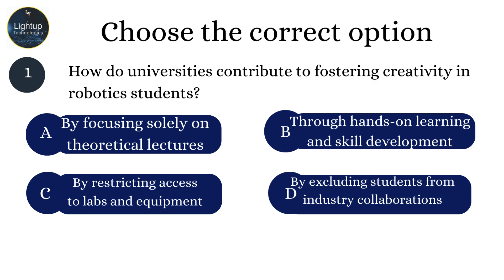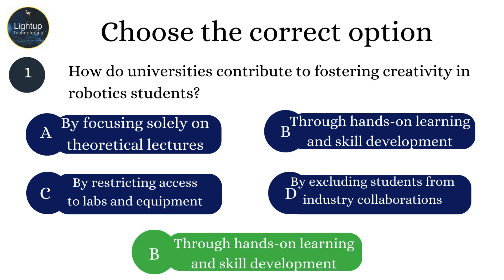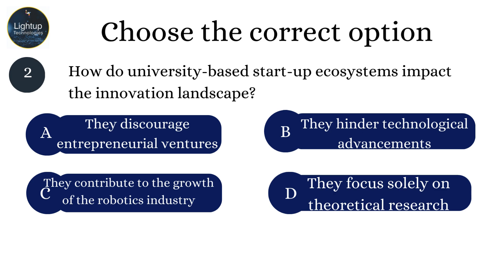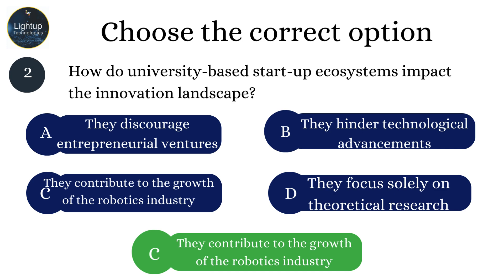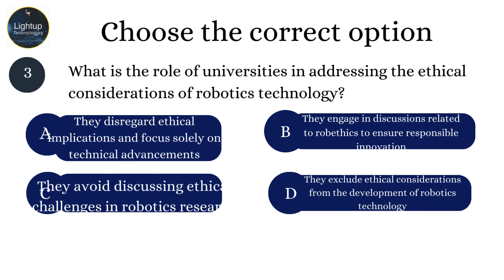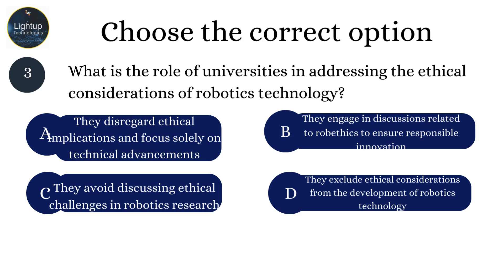Robotics Chapter 17 - Robotics in Everyday Life video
Welcome to Chapter 17 of our comprehensive robotics series, where we delve into the fascinating world of robotics through multiple-choice questions (MCQs). In this video, we provide an engaging and educational exploration of the key concepts introduced in robotics, helping you reinforce your knowledge and prepare for exams, interviews, or simply expand your understanding of this dynamic field.

Robotics is an interdisciplinary branch of engineering and science that includes mechanical engineering, electrical engineering, computer science, and others. This chapter focuses on the fundamental aspects of robotics, offering a series of MCQs designed to test and enhance your grasp of the basic principles and concepts that underpin this exciting area of technology.

Throughout this video, we cover a wide array of topics relevant to the introduction of robotics. These include the history and evolution of robotics, the various types of robots and their applications, essential components of robotic systems such as sensors, actuators, and controllers, and the principles of robot kinematics and dynamics. Each MCQ is carefully crafted to challenge your understanding and provide detailed explanations that elucidate the underlying concepts.

Join us as we navigate through Chapter 17's MCQs, providing not only the correct answers but also comprehensive explanations that will help solidify your understanding of robotics. Whether you are a student preparing for exams, an aspiring robotics engineer, or an enthusiast keen to deepen your knowledge, this video serves as a valuable resource that caters to learners at all levels.

Our goal is to make learning about robotics both enjoyable and effective. By engaging with these MCQs, you'll be able to identify areas where you need further study, gain confidence in your knowledge, and develop a deeper appreciation for the complexities and possibilities of robotics.

Don’t miss out on this opportunity to expand your robotics expertise with Chapter 17’s introduction to robotics MCQs. By following our series, you'll gain access to a wealth of information and resources that will empower you to excel in the field of robotics.

Thank you for joining us on this educational journey through the world of robotics. Together, let's explore the foundational concepts of robotics and unlock the potential of this transformative technology.